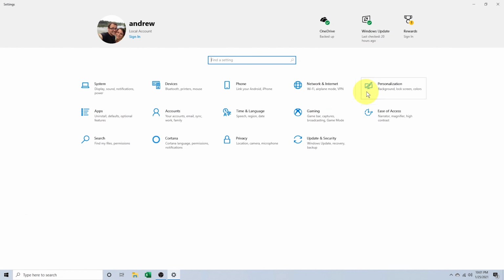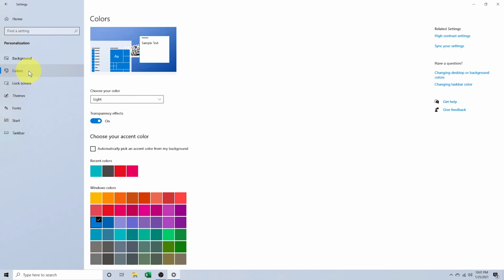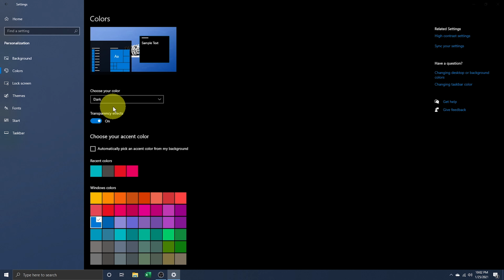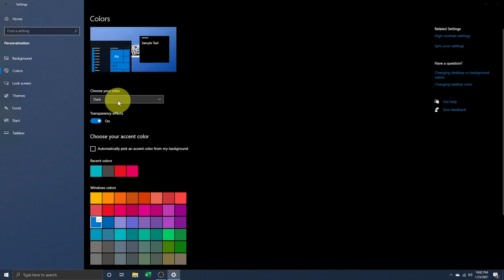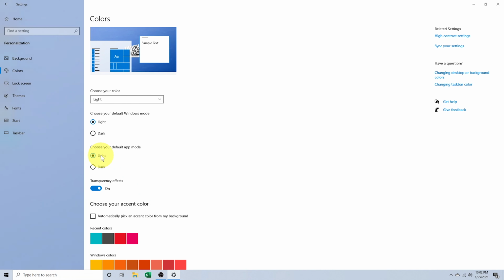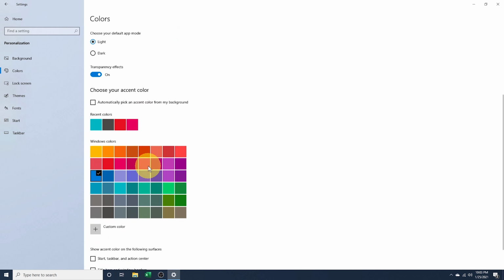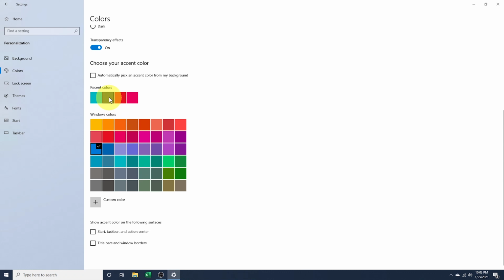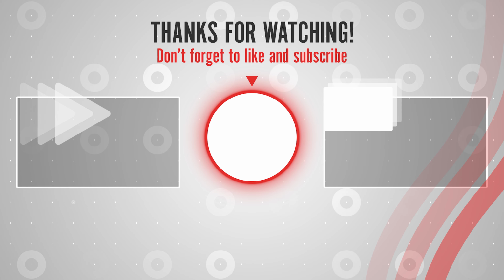How To Turn On Dark Mode In Windows 10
In this quick tech how-to video, I’m going to show you how to enable the official dark mode built inside of Windows 10. This process will allow you to change the default Windows mode, along with the default app mode too.

To do this, right-click on the start menu and select Settings.

In here, select Personalization.

Next, select Colors on the left.

Inside of this section, you can set your Windows color environment how you’d like.

In the first drop-down box, you can quickly choose light or dark. This will affect everything.

You can also choose custom, and then underneath, choose individual modes for Windows and Apps. Say if you want to have Windows set to dark mode, but you want apps to open in light mode.

You can also scroll down and change your accent colors. You can see here for instance by changing this color, it changes the color of the transparency effects slider.

And that’s how you enable dark or light mode inside of Windows 10.